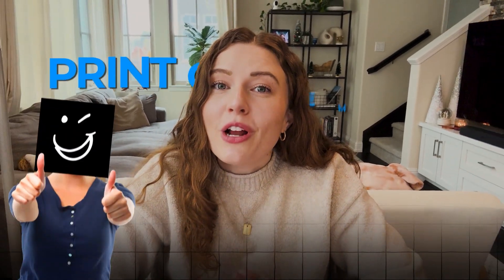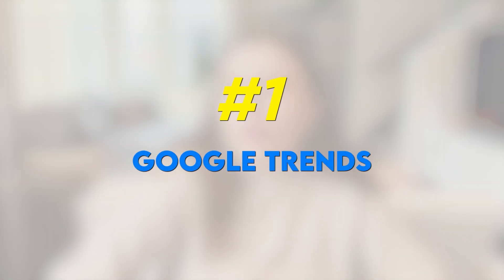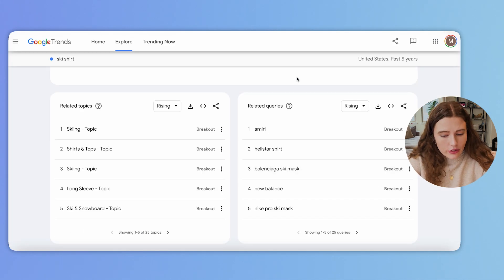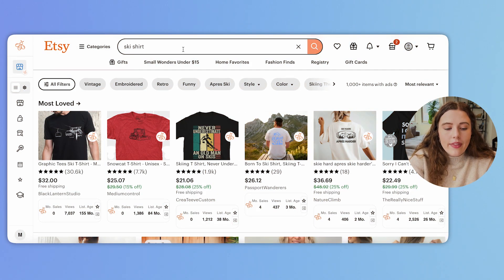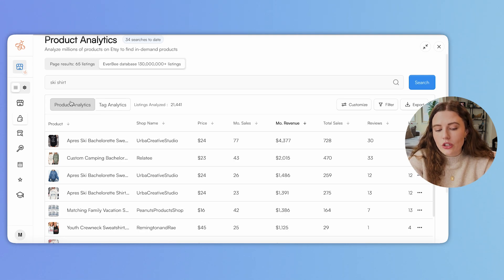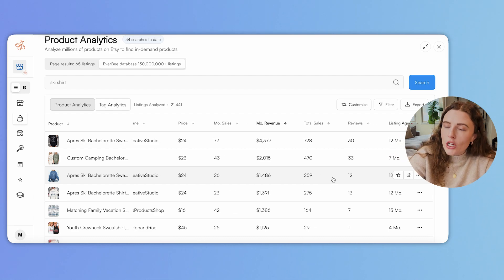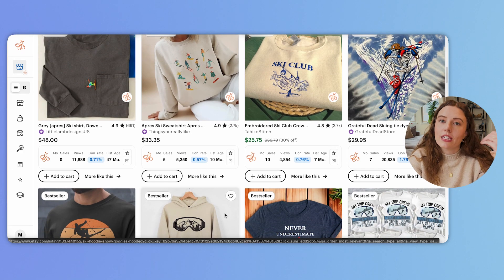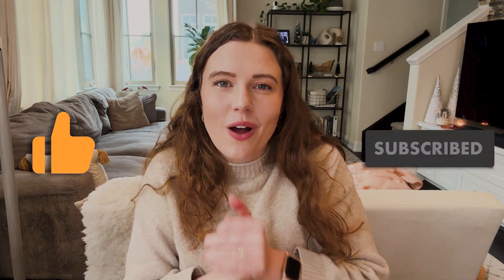This POD Research Guide Prints Money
This video provides a 3 step process to finding your next best seller. Research is SO IMPORTANT with print on demand so I walk through how to analyze overall market trends, what's selling well on marketplaces like Etsy, and specifically which products are hot!